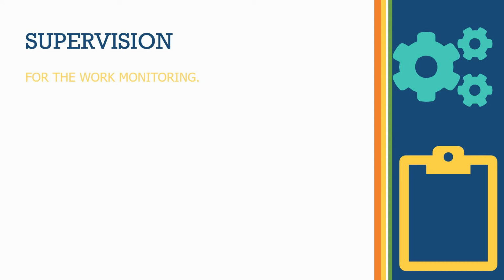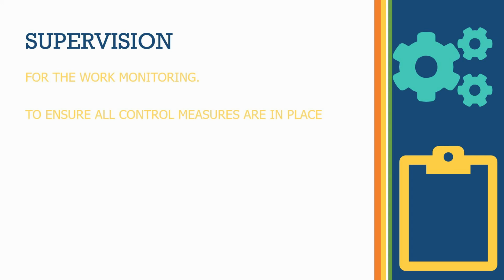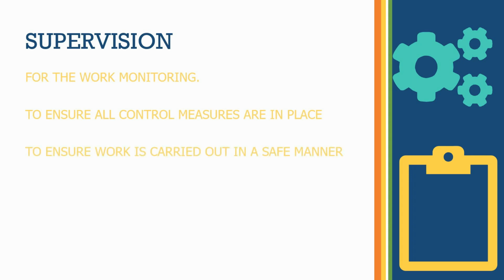HSE / safety professional daily duties or responsibilities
Health, Safety and Environmental officer daily task, duties, responsibilities .
HSE officer, HSE Engineer duties, safety engineer , safety professional, safety manager duties.